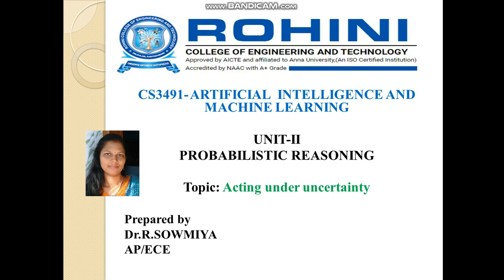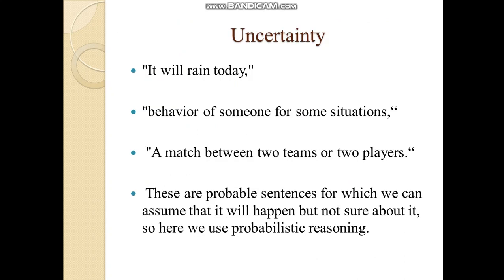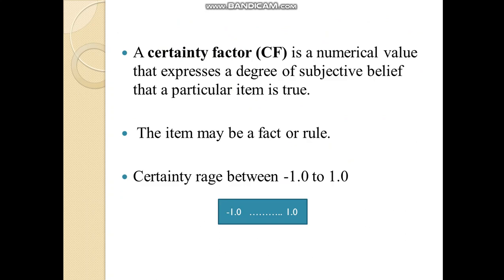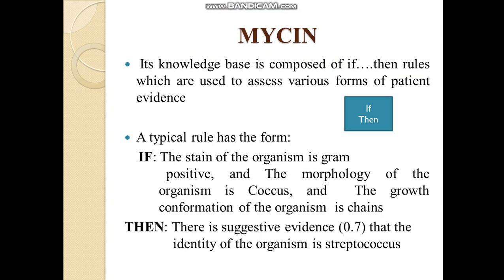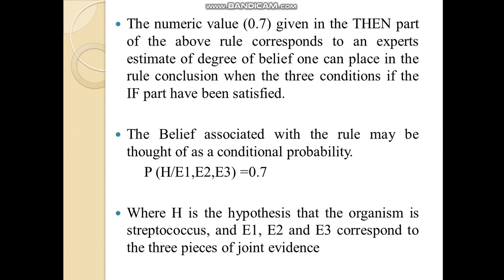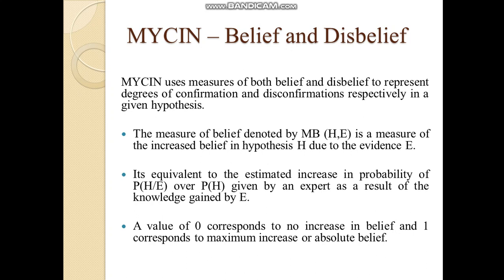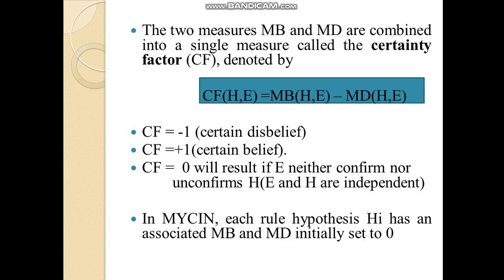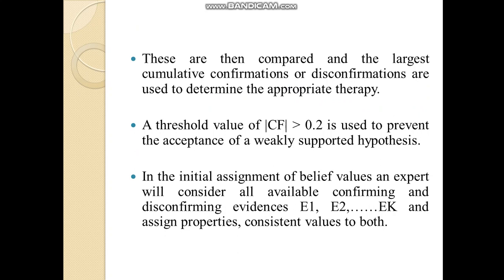Acting under Uncertainty